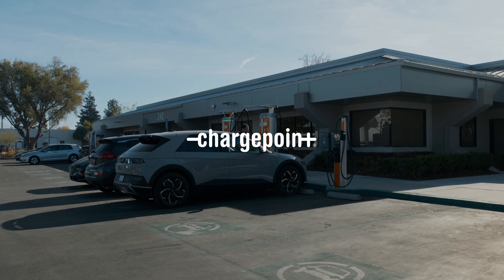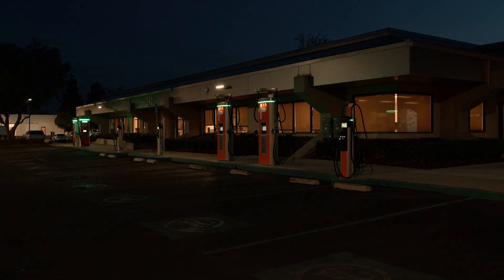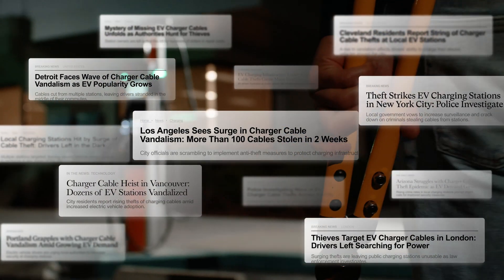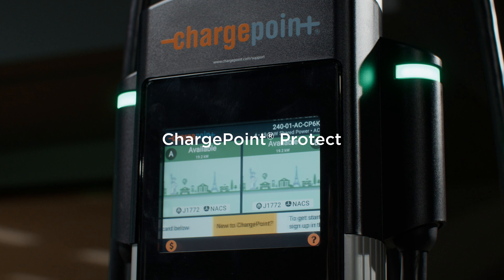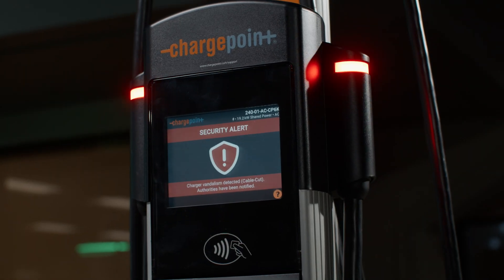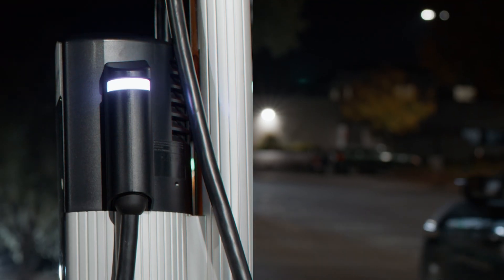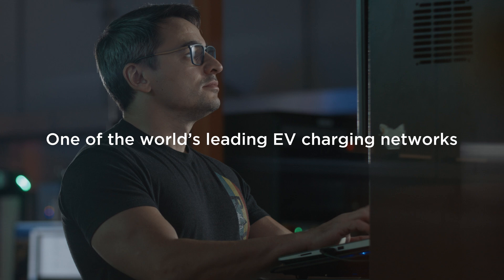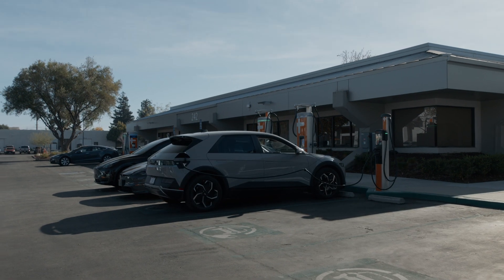Discover the new vandalism prevention features by ChargePoint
Introducing new, patent-pending cut-resistant cables and the ChargePoint Protect alarm system. Reduce repair costs and station downtime due to cable theft.